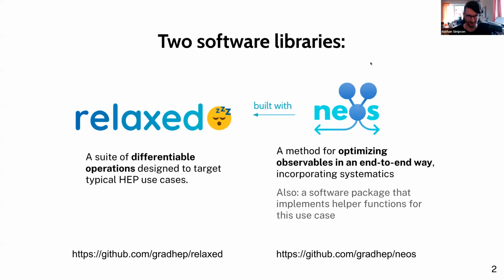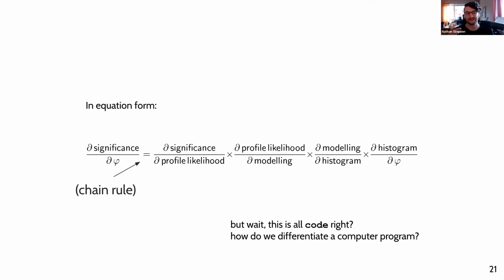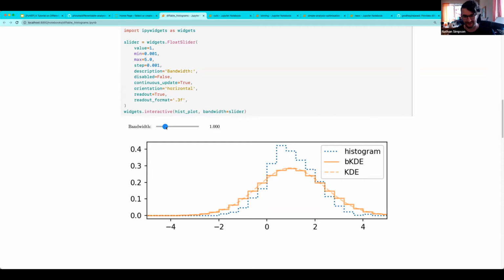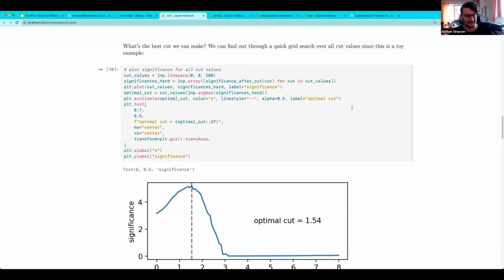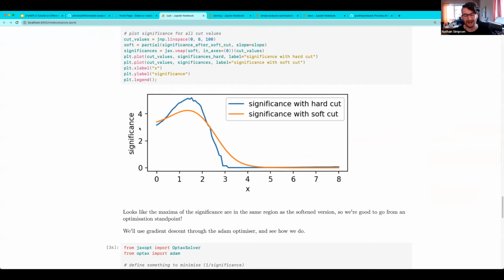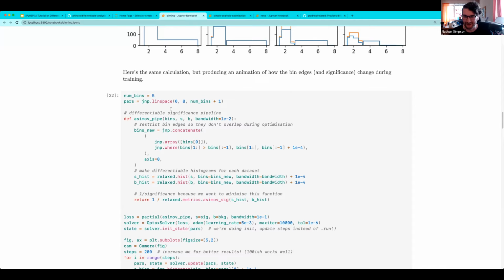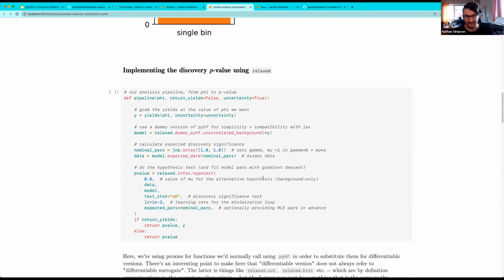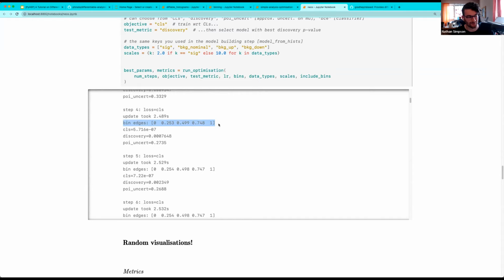PyHEP2022 Analysis Optimisation with Differentiable Programming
This tutorial will cover how to optimise various aspects of analyses -- such as cuts, binning, and learned observables like neural networks -- using gradient-based optimisation. This has been made possible due to work on the relaxed software package, which offers a set of standard HEP operations that have been made differentiable.

In addition to targeting Asimov significance, we will also use the full analysis significance that incorporates systematic uncertainties as an optimisation objective. Finally, we will reproduce the neos method for learning systematic-aware observables, and you'll see how you can modify it for your use-case.

Speaker: Mr Nathan Daniel Simpson (Lund University (SE))